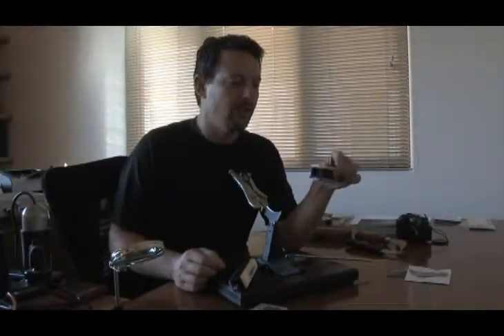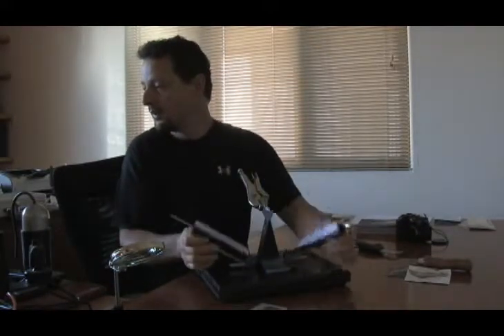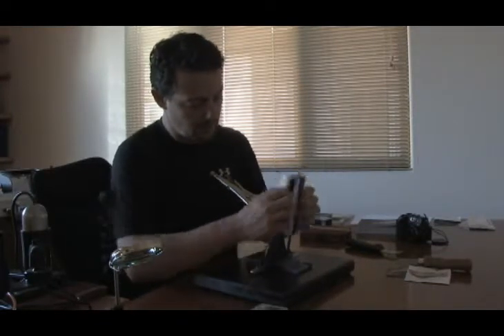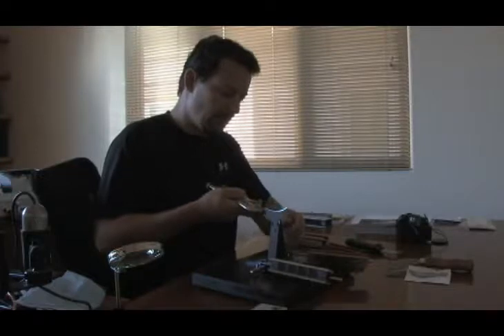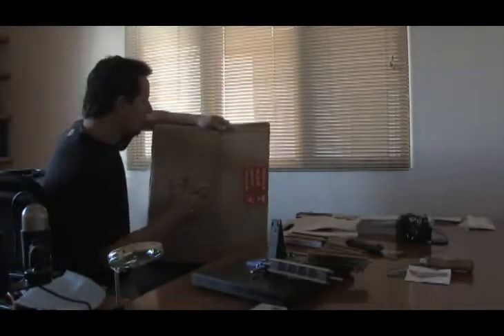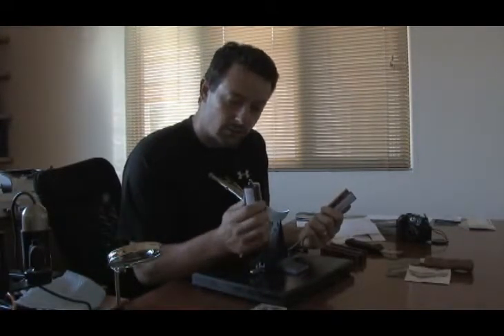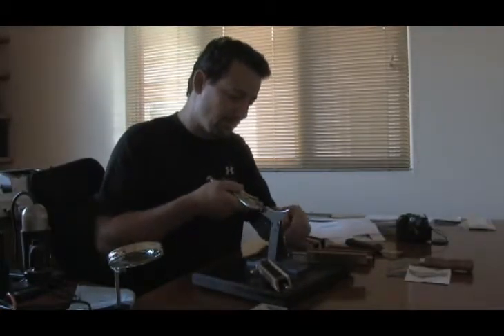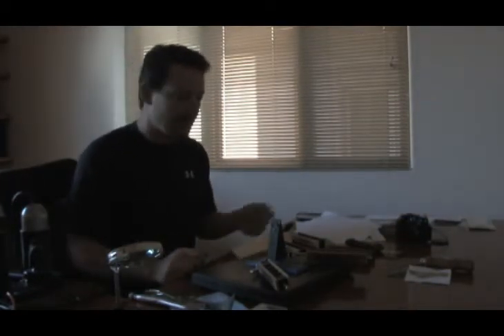Wicked Edge Accessory Stones for Curved Blades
Showing off our stones for hawkbills and recurves